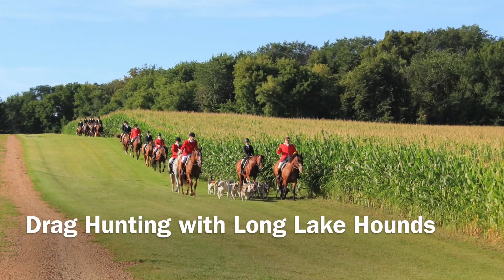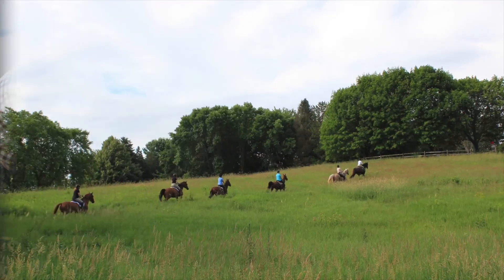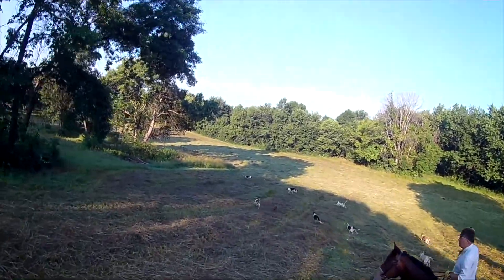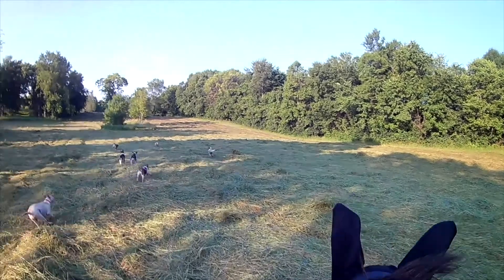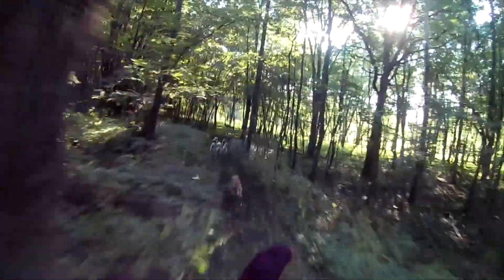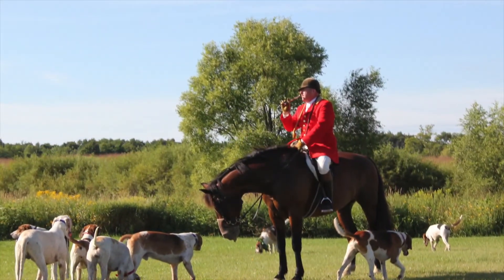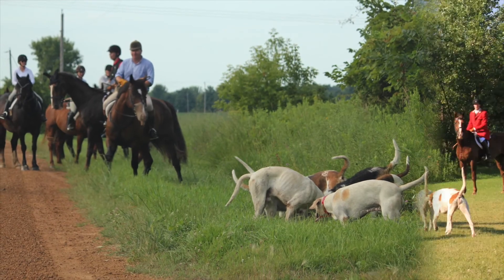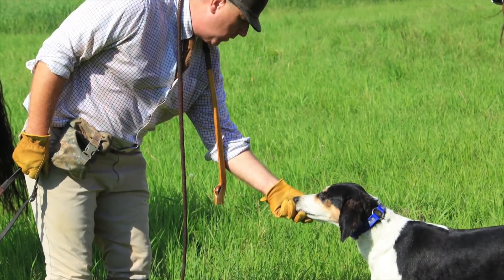Drag Hunting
Learn about what drag hunting looks like with Long Lake Hounds.